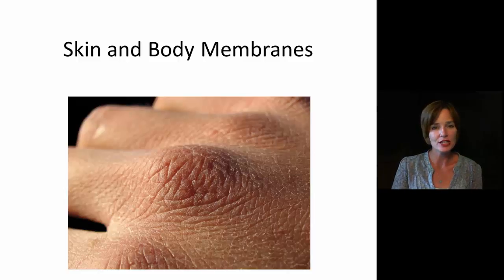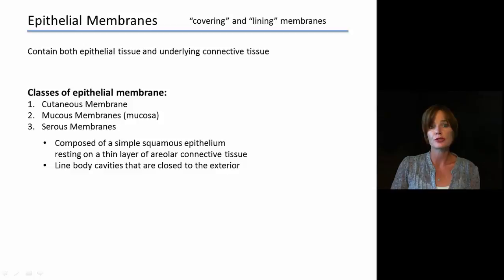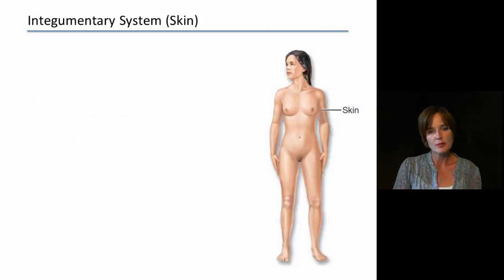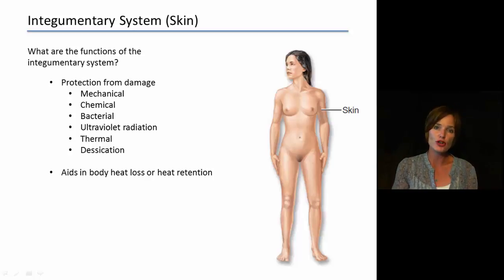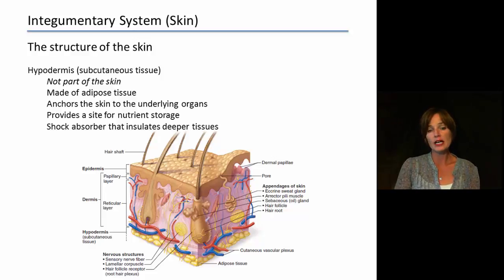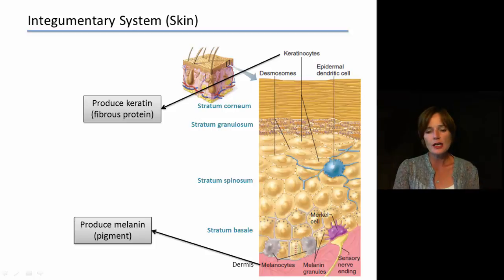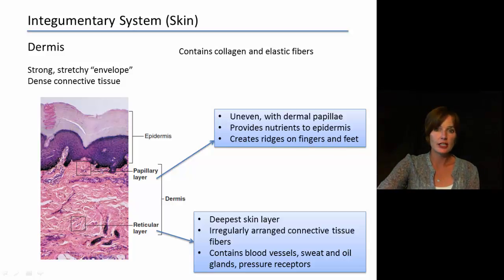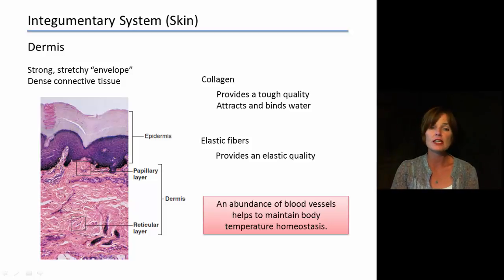AP_Ch4_1